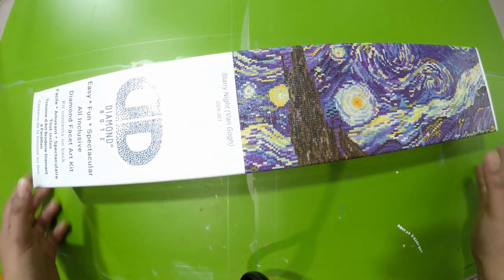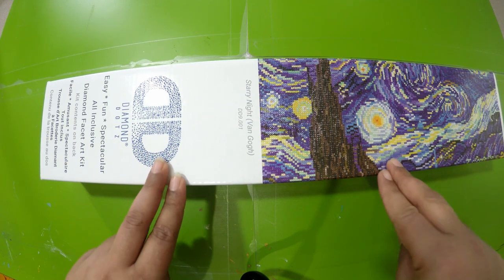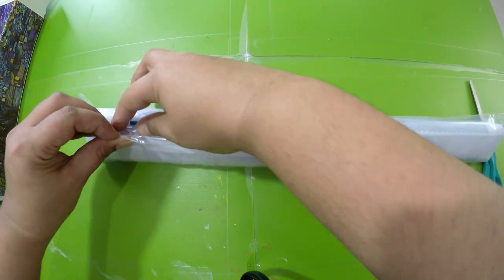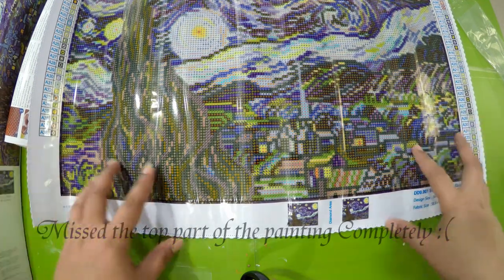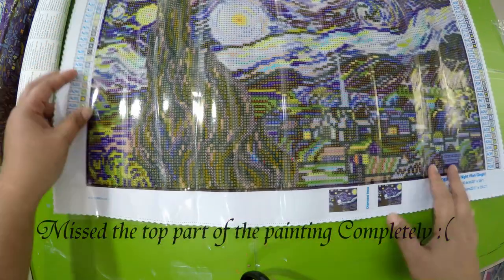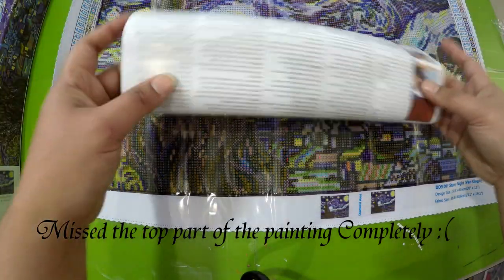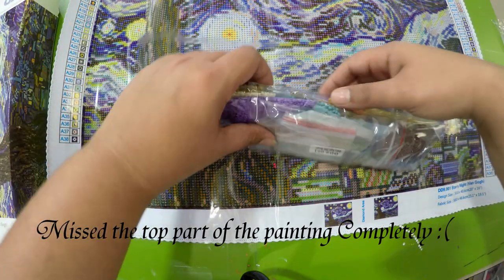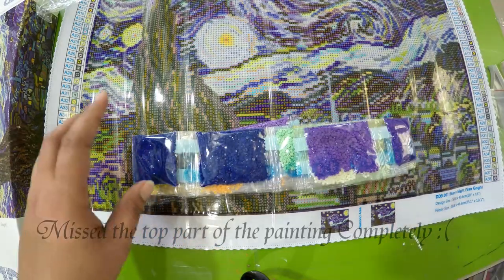Diamond Dotz Starry Nights - Diamond Painting Unboxing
I bought another Diamond dotz diamond painting. This is the only diamond dotz kit I found that was full drill. Most of the diamond dotz kits are partial.
Please share your diamond dotz kits on my Facebook page.

Priyanka